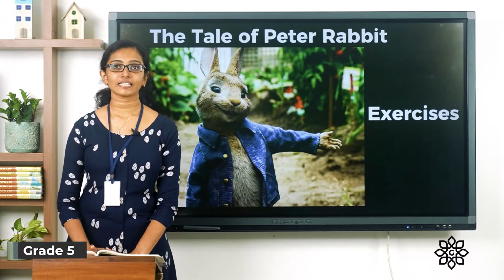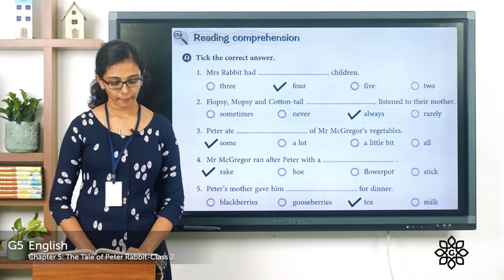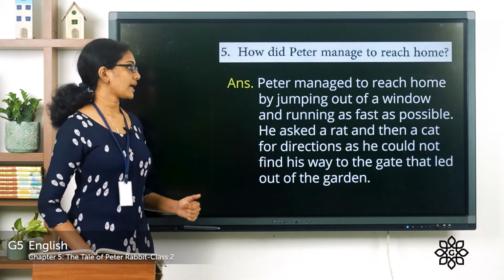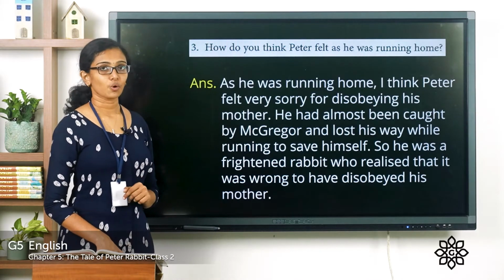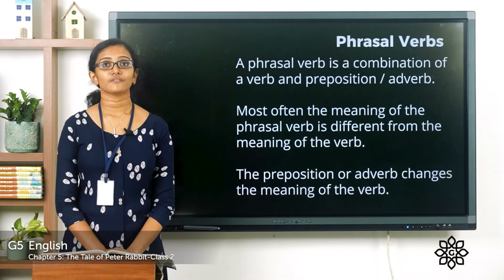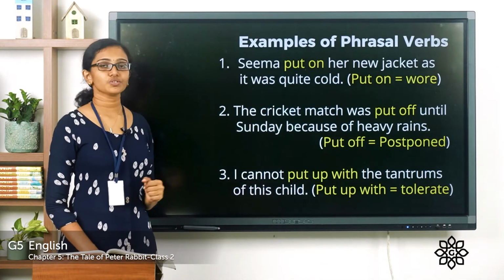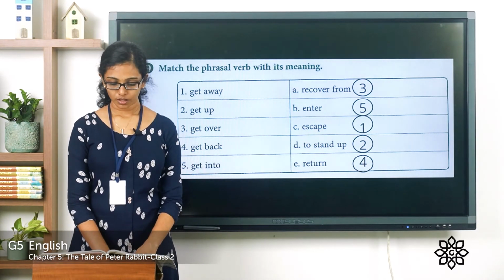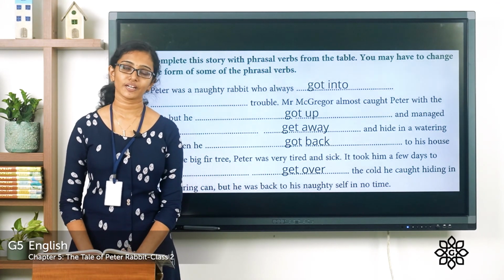Grade 5 English Chapter 5 Class 2 The Tale of Peter Rabbit story Exercise Part 1